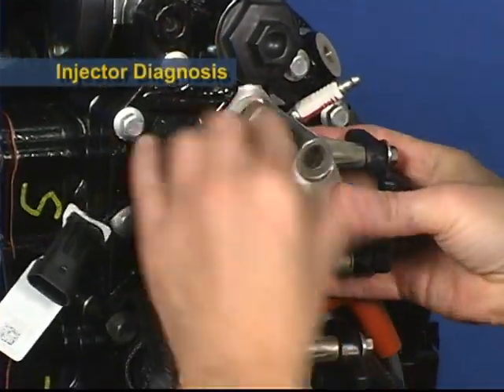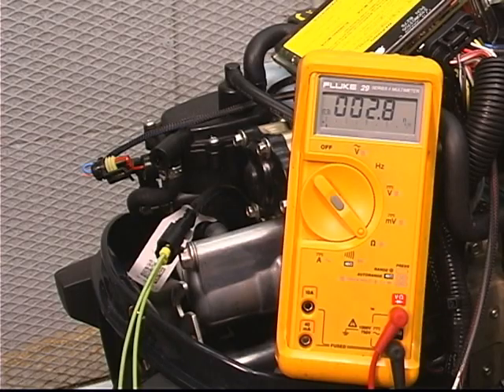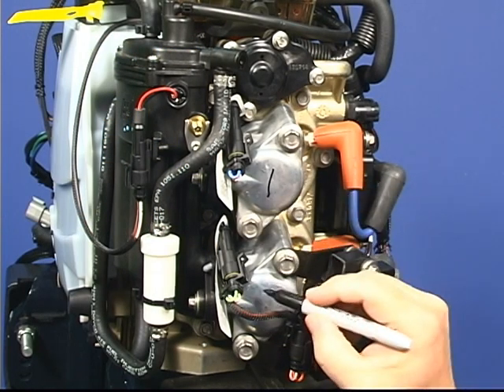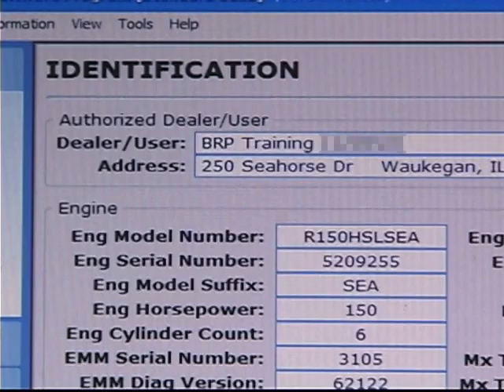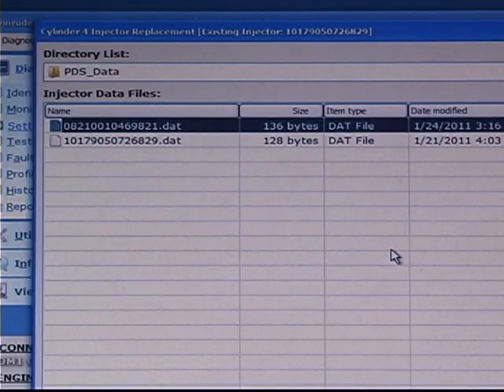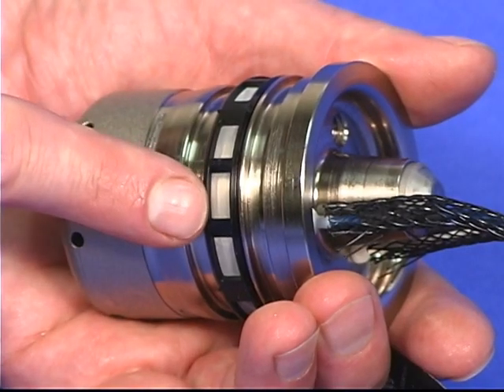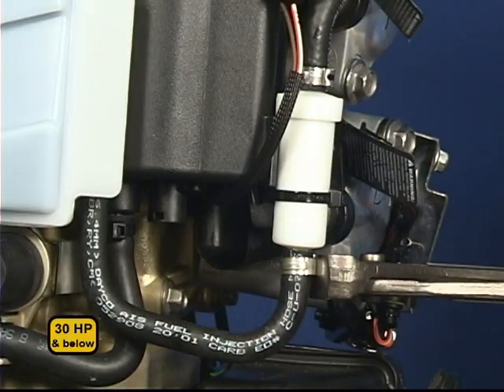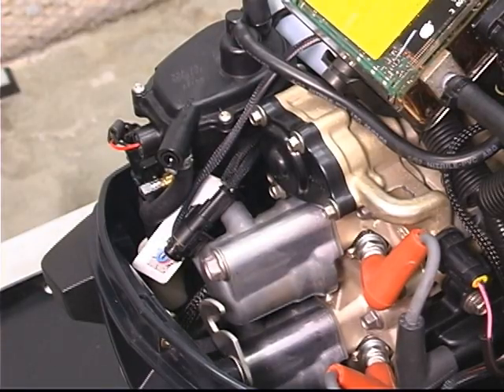Evinrude Etec Injector Diagnostic and maintenance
Evinrude Training